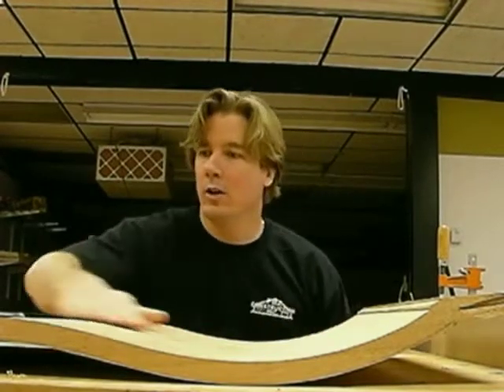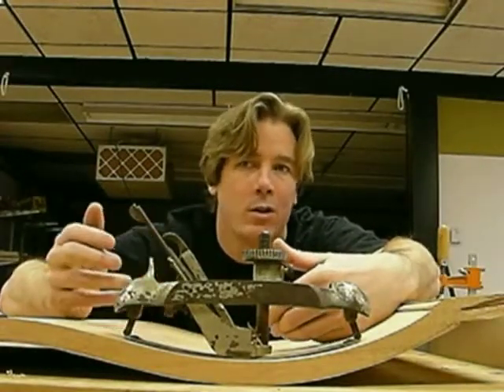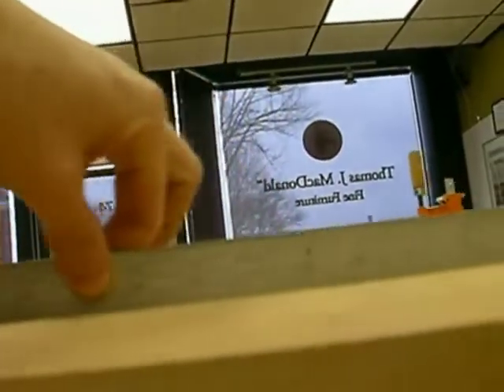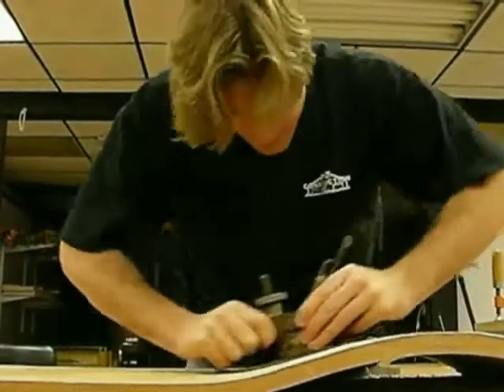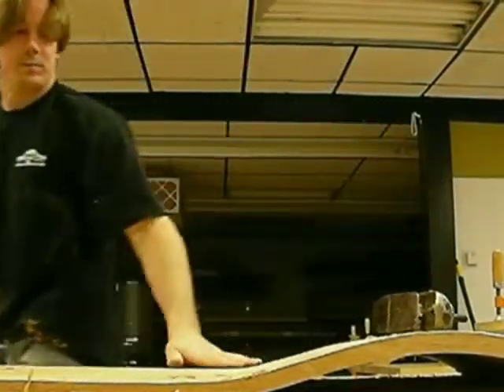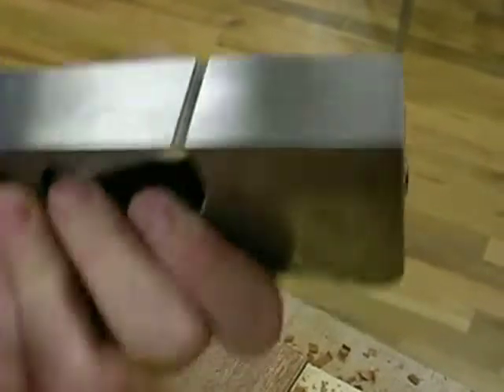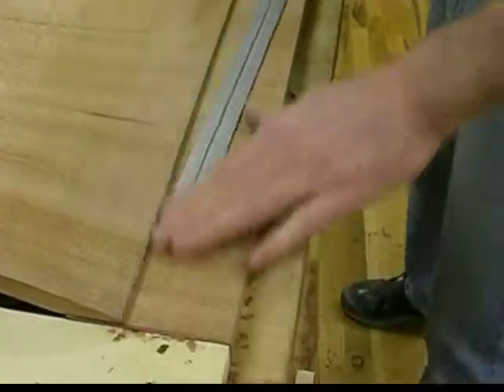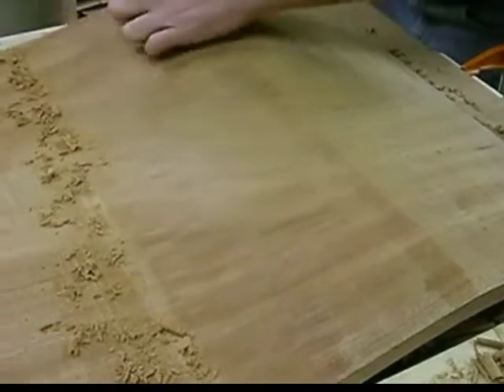Bombe Secretary 4 - Shaping the Lower Cabinet Sides (Part 2)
(Filmed 2007) Tommy customizes a hand plane to shape the inside lower case sides of the Bombe Secretary.

About Tommy

Tommy MacDonald is a Boston native and the eight of nine kids. Tools and carpentry were a way of life for Tommy growing up, but a serious on-the-job injury forced him into a new career direction and he found woodworking at the North Bennet Street School.

Tommy’s big break came in 2010 when he hit the airwaves nationally as the co-creator, co-executive producer, and host of the series Rough Cut – Woodworking with Tommy Mac. The show was an instant success and ran for seven seasons, accruing 5 Emmy Nominations and close to a dozen Telly Awards, along the way. Tommy’s work on Rough Cut included fundraising, furniture design, and furniture making.

Tommy’s current focus is on a passion project, Murder Matters, which aims to help surviving family members of unsolved murder victims.